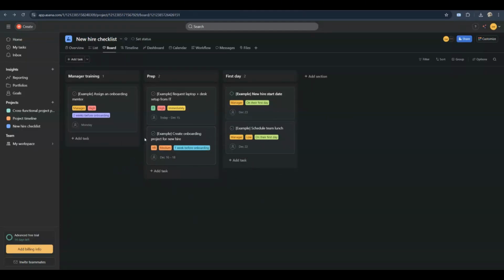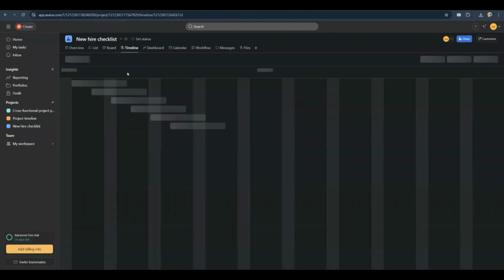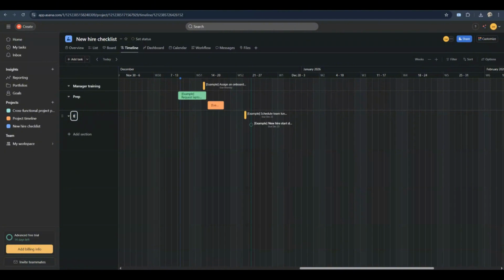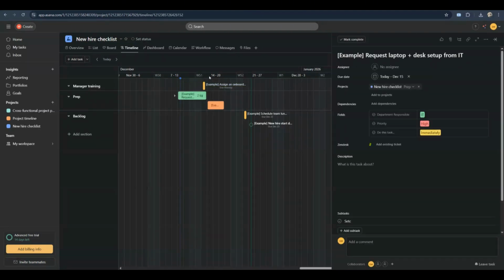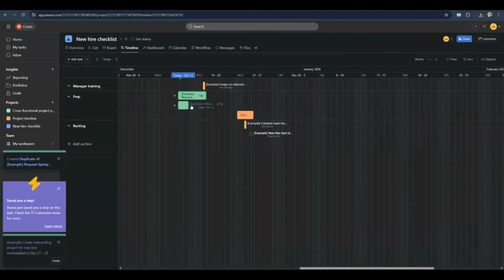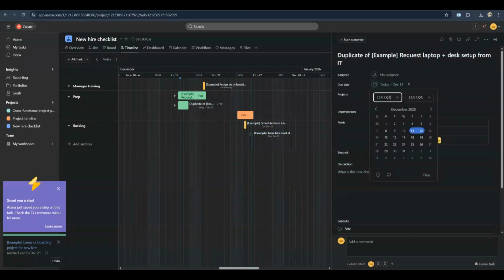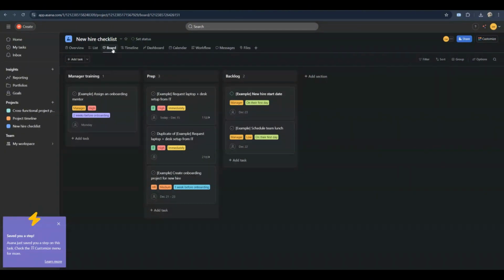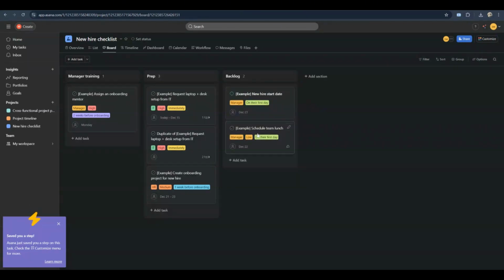How to Build Efficient Workflows in Asana Free Plan 2025 (Without Automations)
Want to streamline your tasks and get more done in Asana — even on the free plan? 🚀
In this quick tutorial, I’ll show you step by step how to build efficient workflows in Asana in 2025 — without using any automations.

You’ll learn how to:
✅ Set up task boards and lists for clarity
✅ Organize projects by priority and deadlines
✅ Use tags, sections, and custom fields effectively
✅ Keep your workflow clean and easy to manage

By the end of this guide, your Asana projects will be organized, productive, and stress-free!